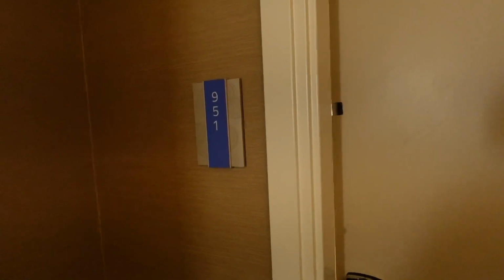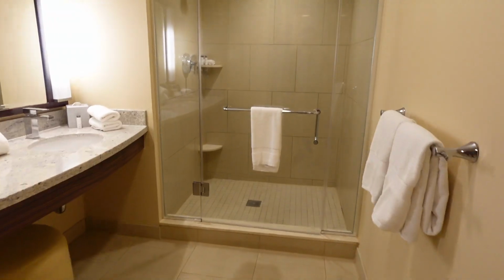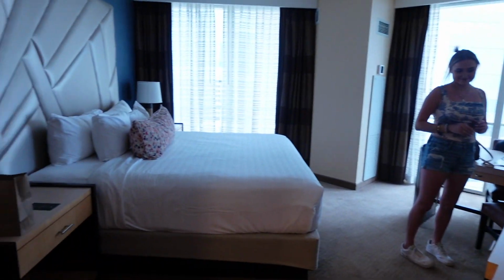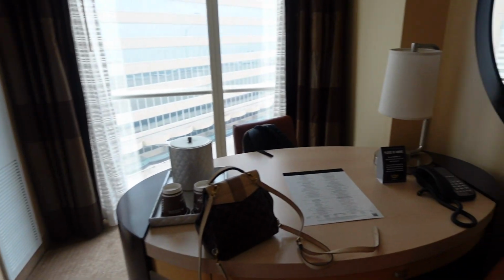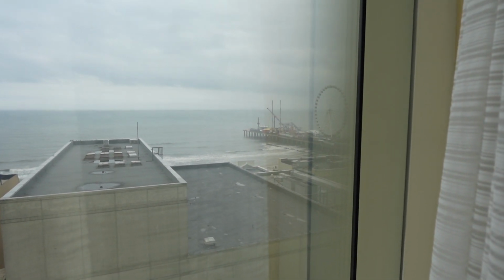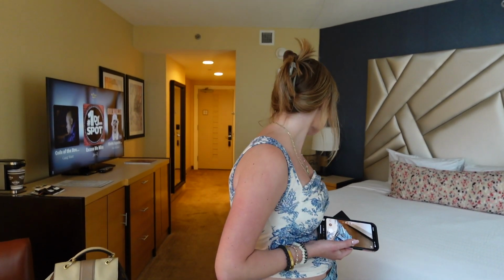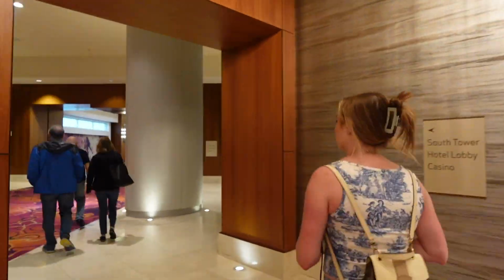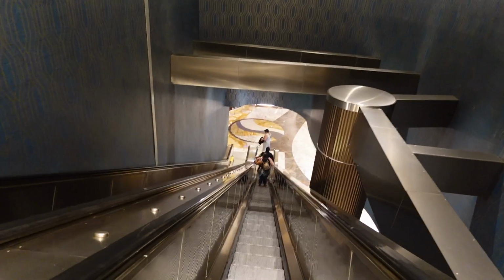Hard Rock Hotel Classic KING Room | FULL Room Tour in ATLANTIC City | NORTH Tower | HONEST Review !!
In this video we take you through a classic king room at the Hard Rock Hotel and Casino located in Atlantic City in their North Tower. We show you the entire room in detail including all the amenities offered. We also show you menus, information, the view, and MORE. We end the video with how to access the room from the casino floor as it can be tricky.

Follow our Instagram for real-time content: @sammie_klopf